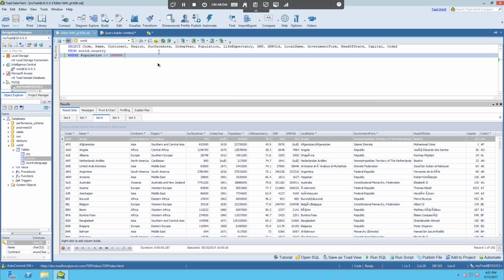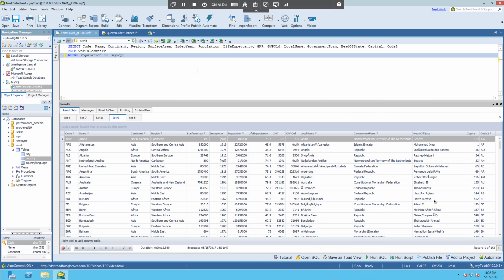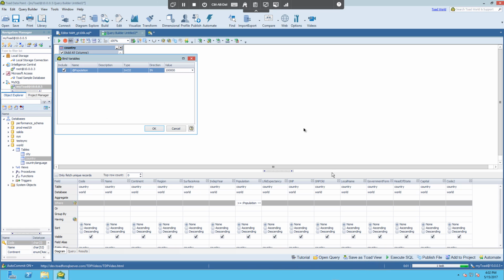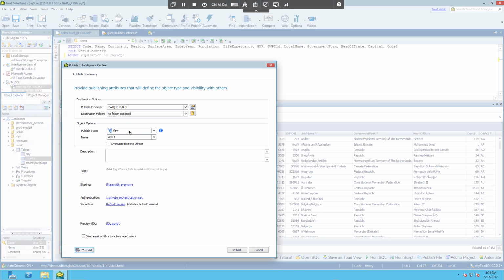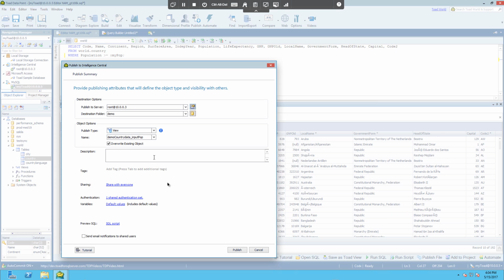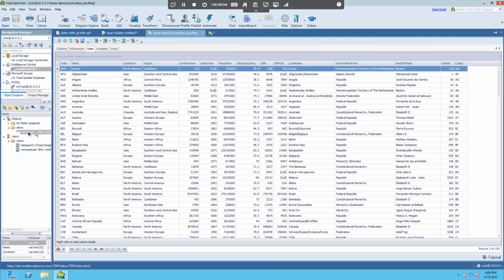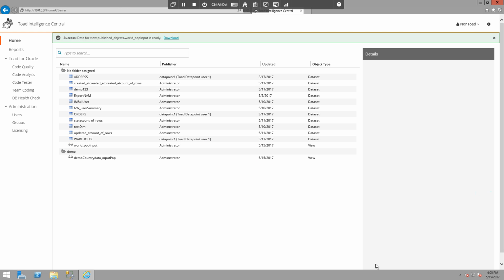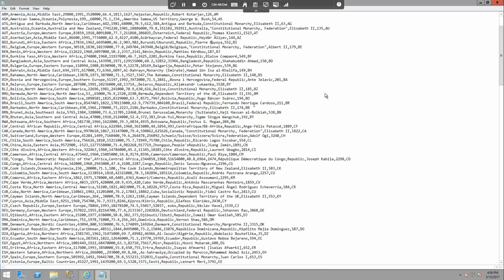How to create and utilize parameters in queries in Toad Data Point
This video shows how to create and utilize parameters in queries in Toad Data Point. Solicit inputs by utilizing these parameters when posting views to Toad Intelligence Central, and reduce the amount of data that needs to be shared.